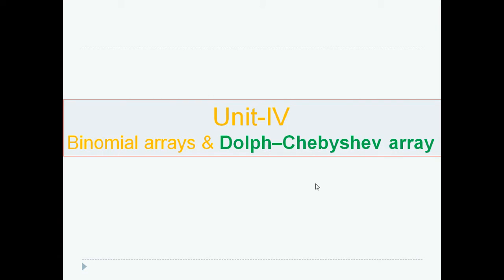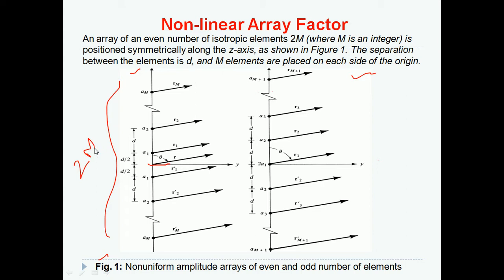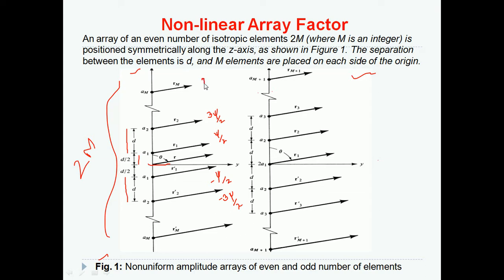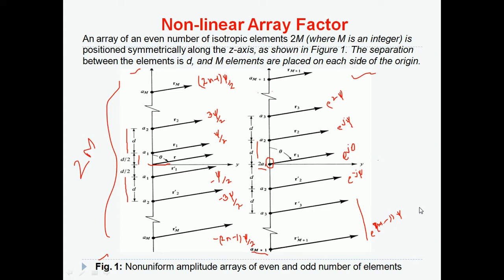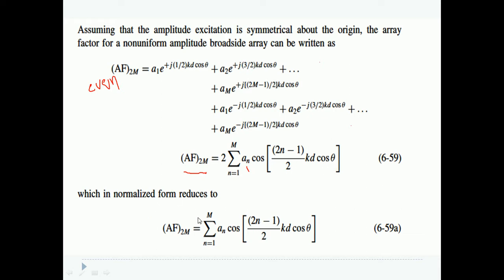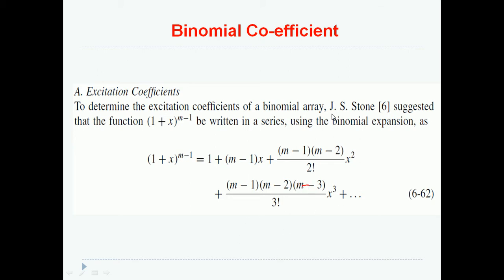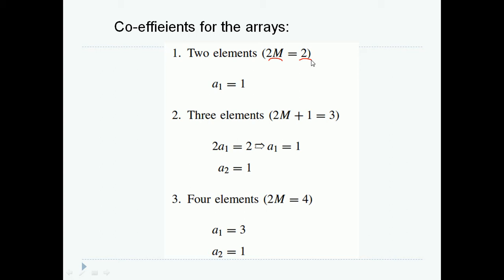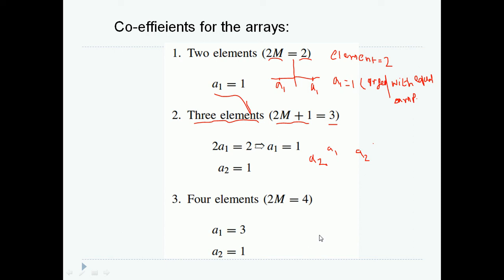NON-Linear Antenna arrays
non-lionear even array and non-linear odd array